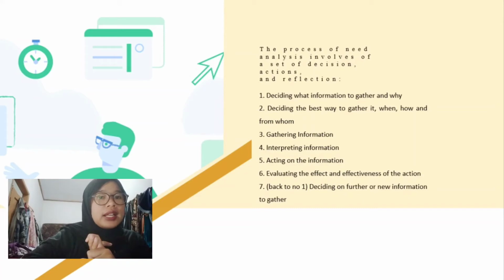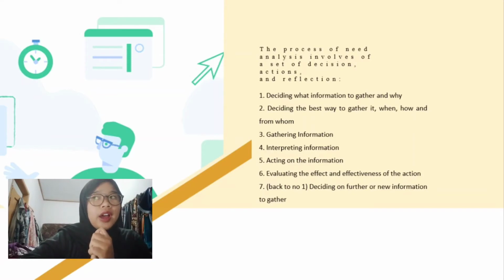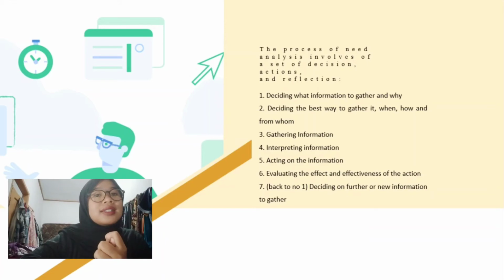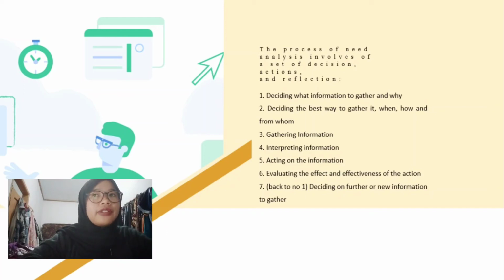The Process of Need Analysis - ESP COURSE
This is a video presentation from group 3 and me as a second speaker.

Name: Jihan Rahmi Sumantri
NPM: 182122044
ESP COURSE / B

SILIWANGI UNIVERSITY